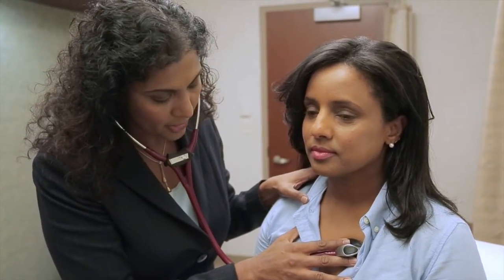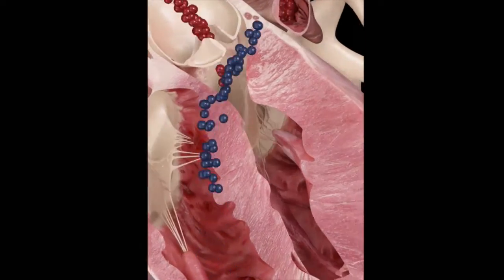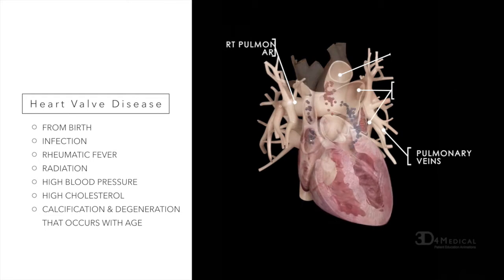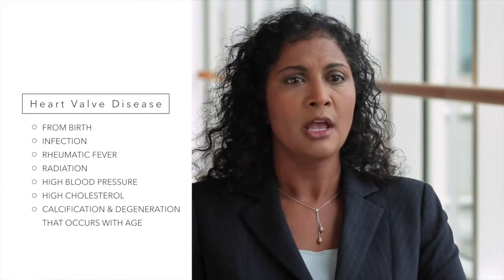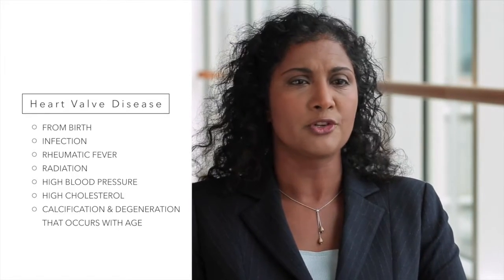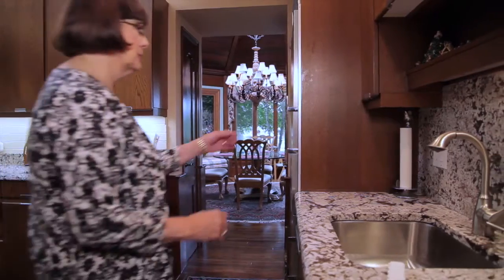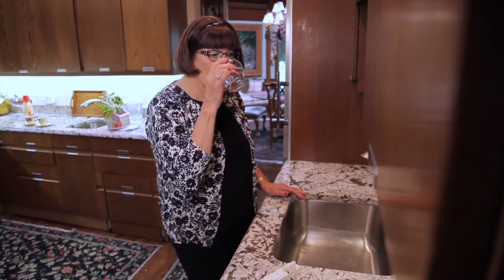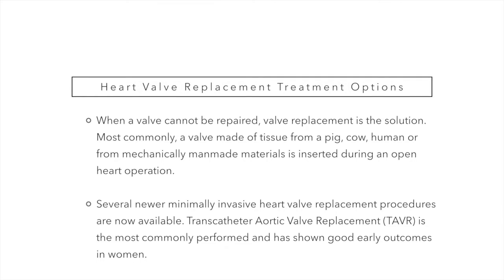VIDEO: Heart Valve Disease What Women Need To Know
Rekha Mankad, MD, Assistant Professor, Mayo Clinic College of Medicine, Consultant in the Division of Cardiovascular Diseases, Mayo Clinic, discusses risk factors, signs and symptoms, and treatments for heart valve disease in women. WomenHeart Champion Judy Nash shares her personal experience with heart valve disease.